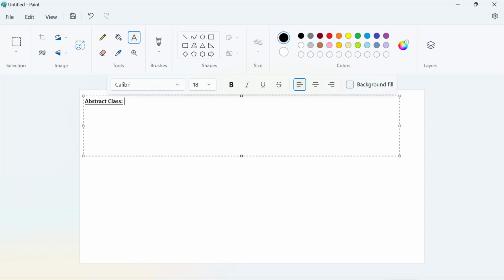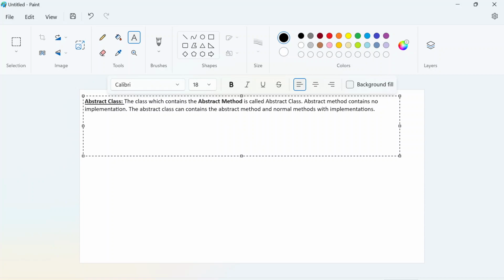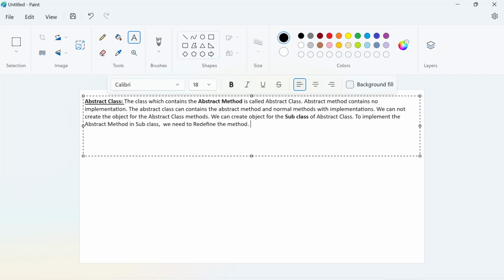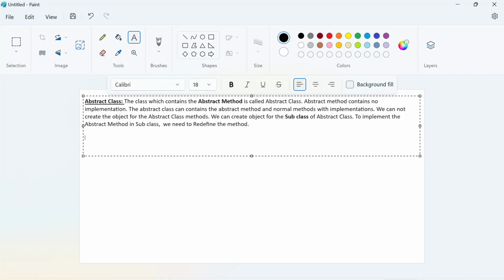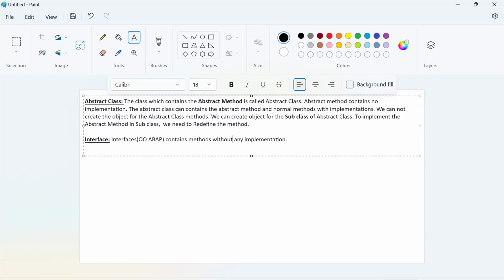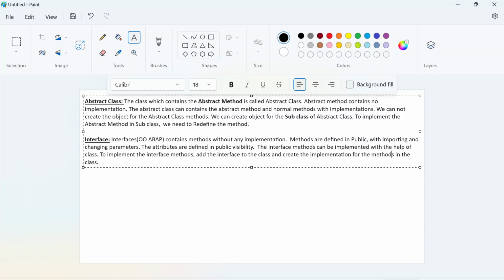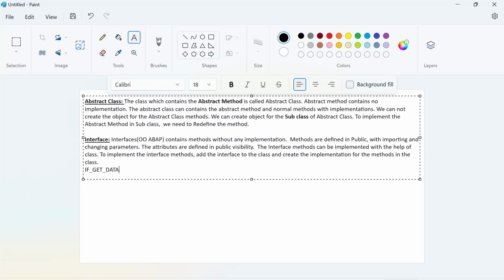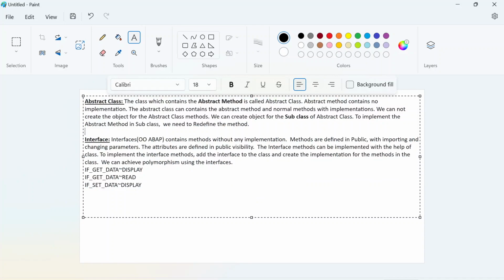CL58. Abstract Class and Interface in OO ABAP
Abstract Class and Interface in OO ABAP.
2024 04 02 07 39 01